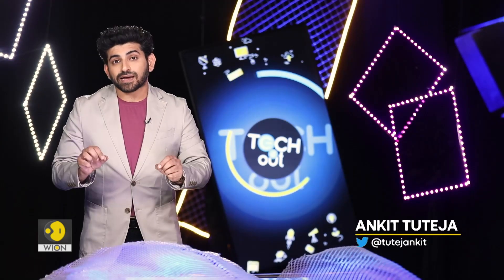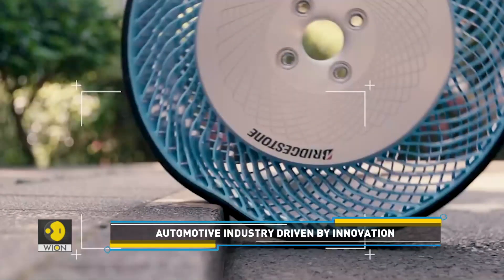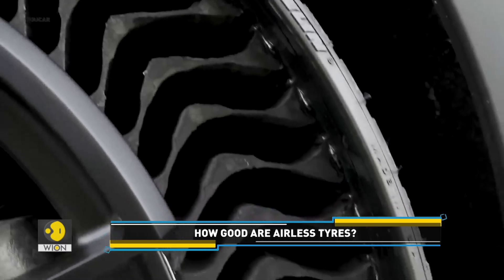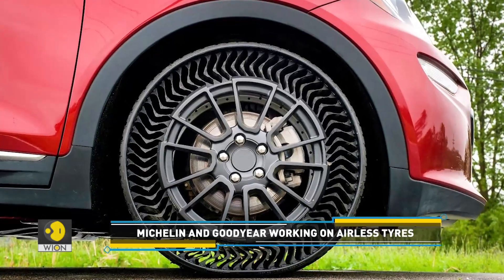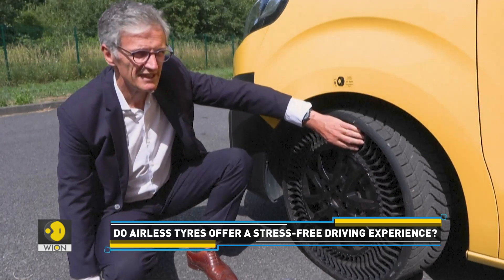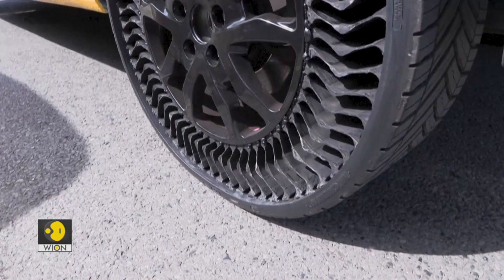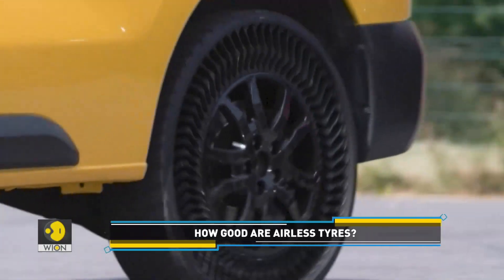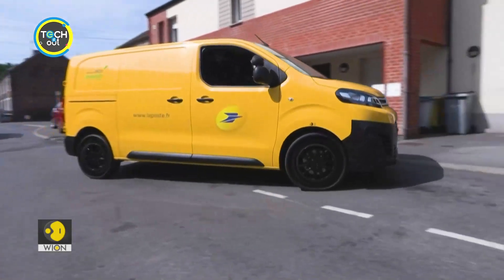Airless Tyres are durable and resistant to punctures | WION Tech It Out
A Tyre that doesn't need air and will never deflate! Sounds bizarre right? Airless Tyres are here to change the Tyre industry. Watch to find out more.